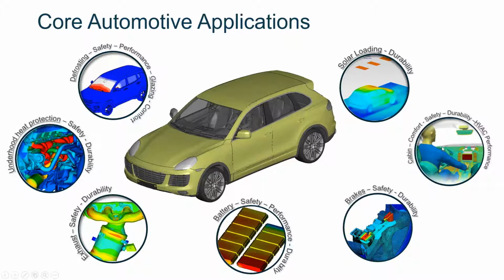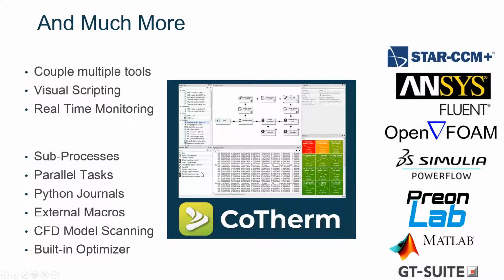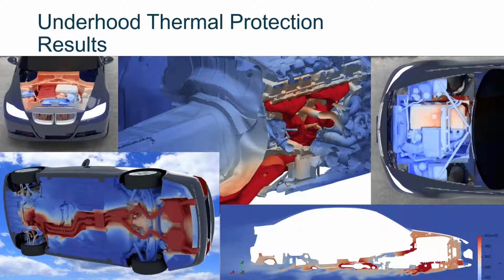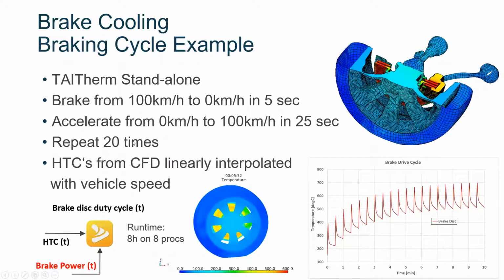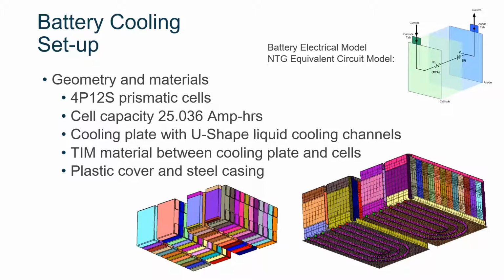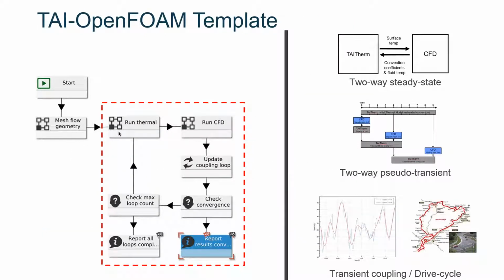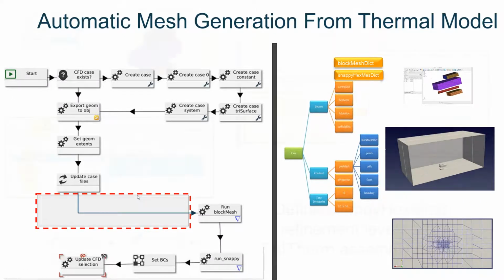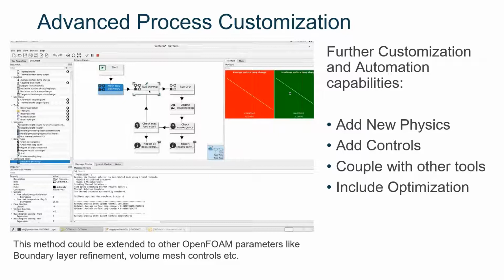Coupling TAITherm & OpenFOAM for Automotive Applications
The process of coupling TAITherm to a CFD solver is common for many automotive applications. With OpenFOAM-based CFD solvers becoming more customary across the industry, TAI has developed a fully integrated solution to couple these tools. By using CoTherm, these platforms are coupled seamlessly, offering OpenFOAM processes within CoTherm’s usable interface.

This webinar will walk you through:
• A typical coupling process proposed by ThermoAnalytics, practical applications for automotive thermal design challenges, and the capabilities available for further process customization and automation.